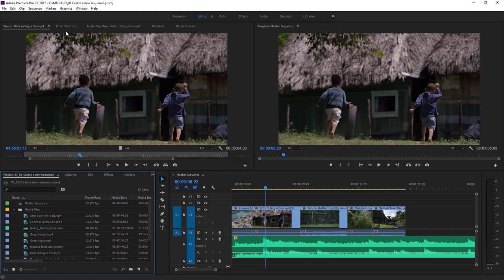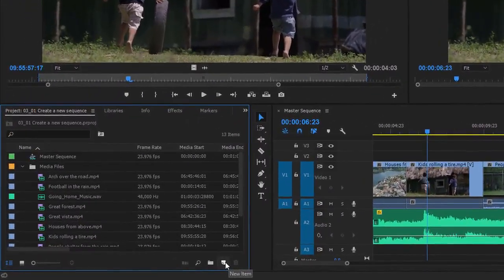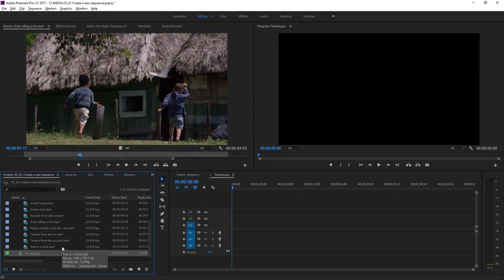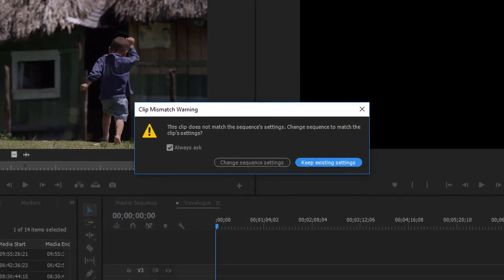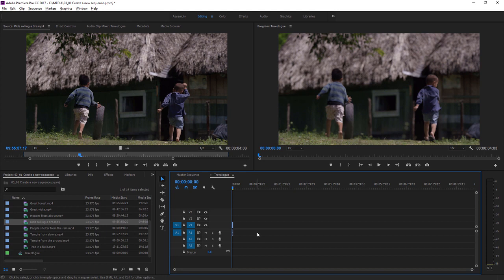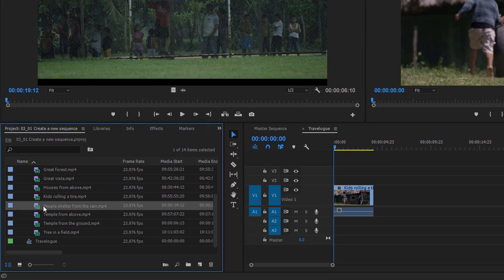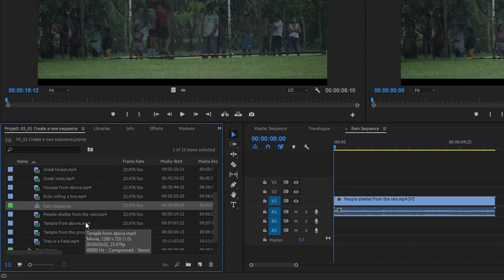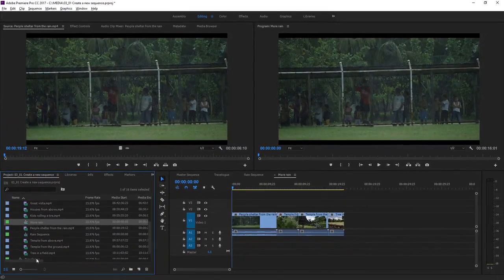Adobe Premiere Pro tutorial : Create a new sequence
Each sequence has a specific image size and number of frames per second, or frame rate. You can create as many sequences as you like in a project, but you will usually work with just one master sequence to create your video.

What you learned: Create a sequence

To create a new sequence, click the New Item menu in the Project panel and choose Sequence from the drop-down menu.

Choose a preset based on the camera you used to record your videos.

 Don’t worry if you choose the wrong setting; the first time you add a clip to the sequence, you can choose to adjust the settings to match the clip.

You can also create a new sequence based on a clip’s properties by dragging the clip onto the New Item menu in the Project panel.

You can check the sequence’s frame size and frame rate by viewing it in the Project panel using List view.